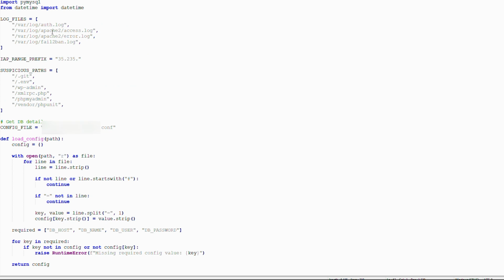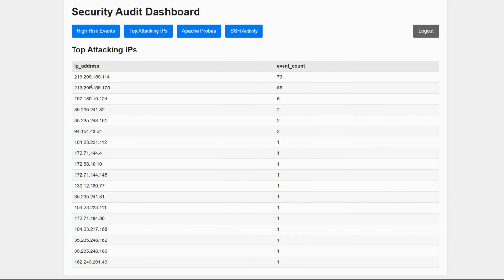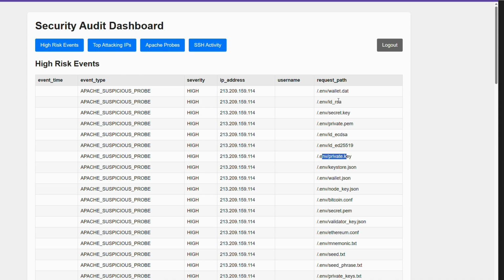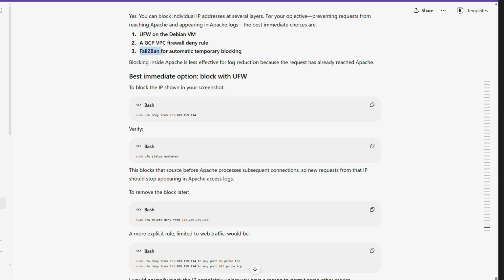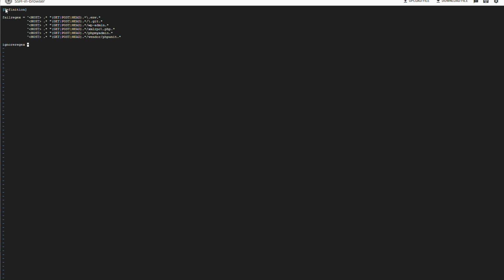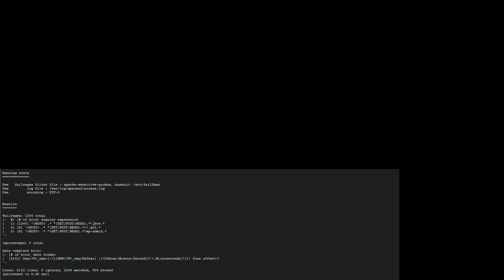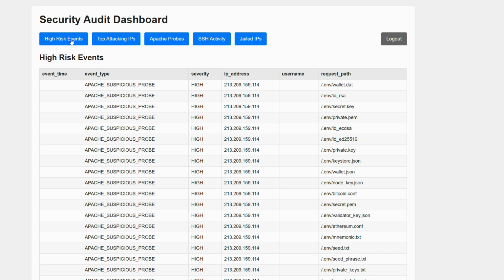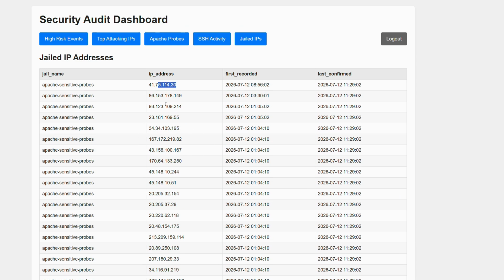Website Security Part 7 - Using Fail2Ban to block bots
Walkthrough of website security issues I have discovered and fixed after being hacked. Looking at security issues that business owners and website builders need to be aware of.

In this video I go through the changes I have made to Apache to secure it against attack bots looking for weaknesses, using the fail2ban command to dynamically block individual IP addresses.

- Cybersecurity Essential 8
- SSH & FTP
- API Keys & passwords
- Access Logs
- User permissions
- User accounts
- Wordpress vulnerabilities
- Deployment models
- File permissions
- Bots
- Hacking

Utilise my experience and don't go through what I went through.